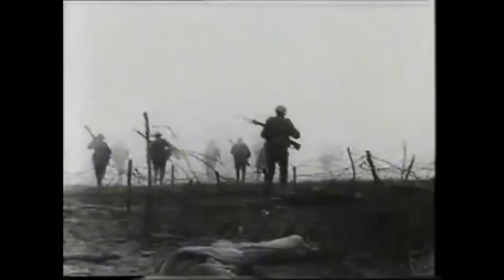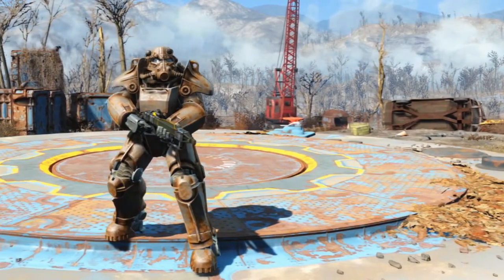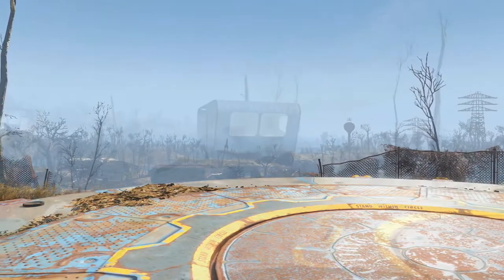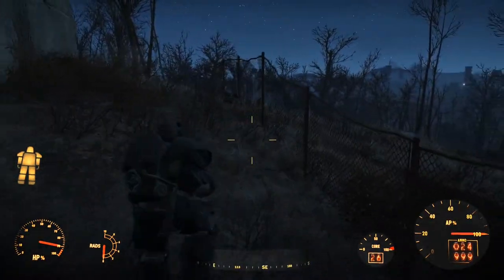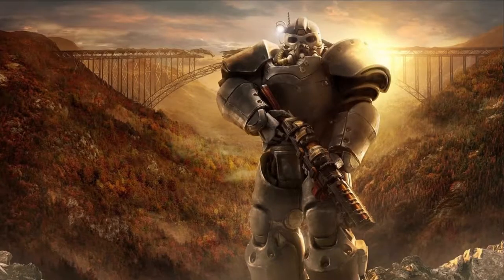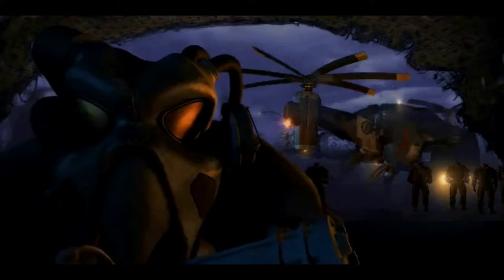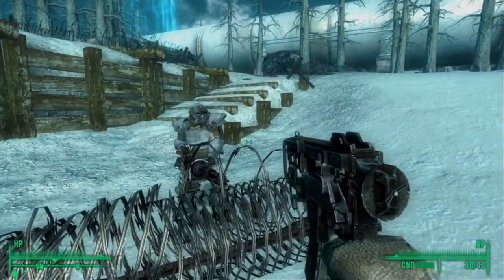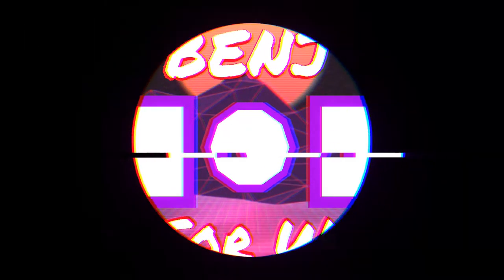The full history of power armour | fallout lore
In this video I talk about power armour's lore within fallout. From the T-51 to the EX-17 "Excavator." Some information has been excluded because there simply was not enough lore about it to warrant being put in the video, however I have linked the fan wiki if you what to read it. My head cannon has been used in some places to fill gaps or inconsistencies in the lore.

0:00 intro
1:00 The T-45
2:58 The T-51
4:29 The T-60
5:04 The T-65
5:29 EX-17 or "Excavator"
5:51 The X-01
6:20 Advanced power armour Mark I
7:21 Advanced power armour Mark 2
7:39 Hellfire power armour
8:05 Radar power armour
8:33 outro

Yes i am aware of the spelling mistake in the thumbnail.

Springtime Stroll